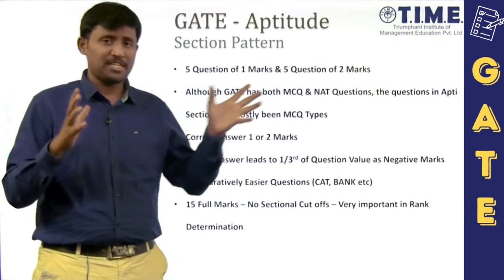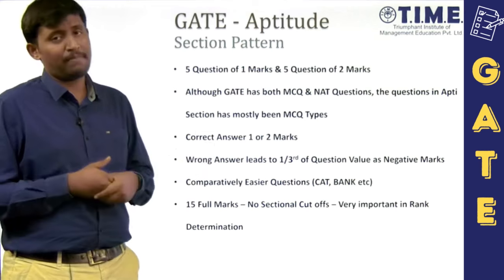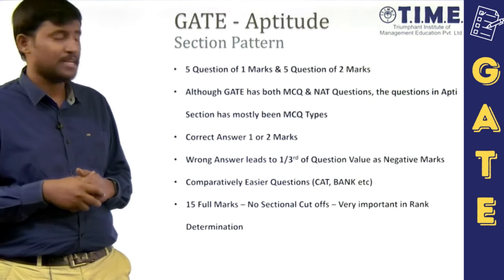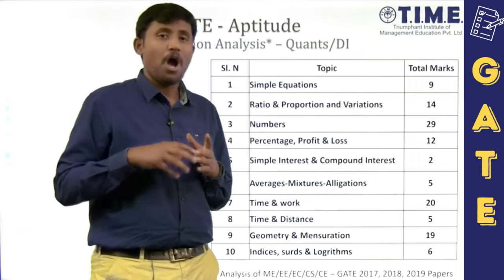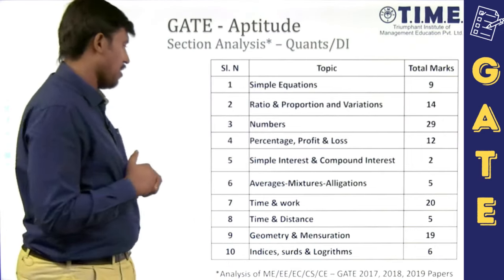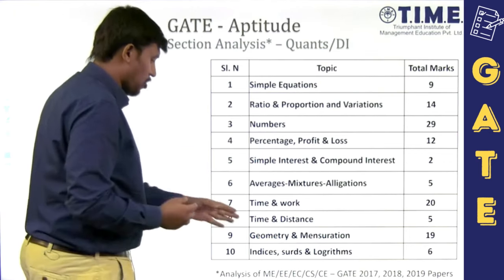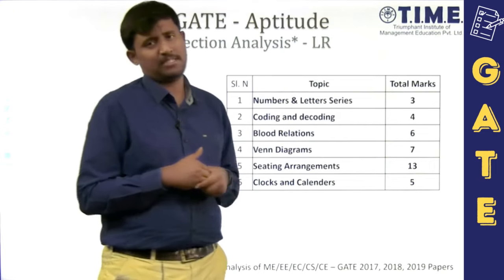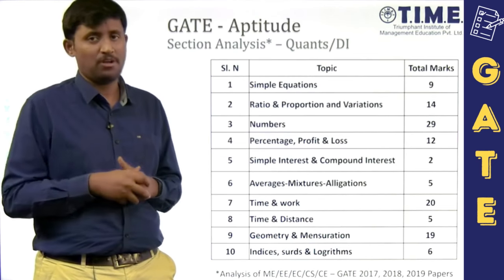What topics should i prepare for Aptitude Section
T.I.M.E. is India's leading Test-Prep institute with a pan-India presence. The Excellent GATE Coaching offered by T.I.M.E. aims to equip the students with the conceptual skills required to pursue their dream of an M. Tech in the hallowed portals of IITs and IISc and other reputed institutes and also to get through the most sought-after PSUs. This Channel Helps GATE Aspirants to Learn GATE Subjects from T.I.M.E. Subject Experts and also stay updated about GATE Exam Preparation in EC, EE, ME, CE & CS Branches.

Our user-friendly website lets you know more about our GATE Course-related details.